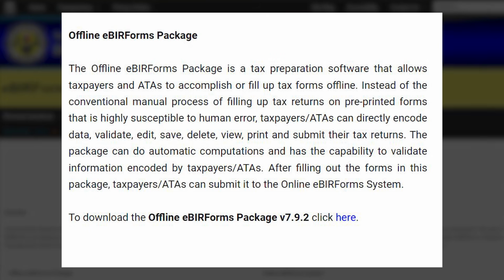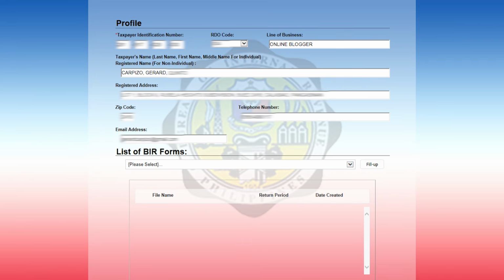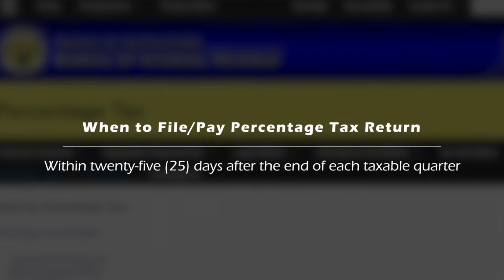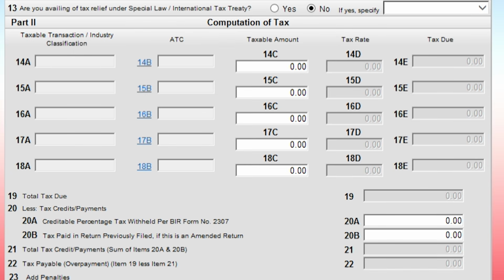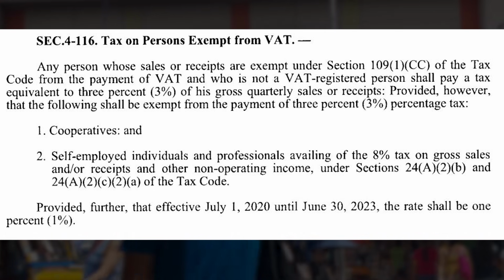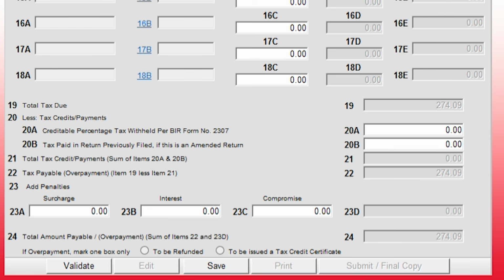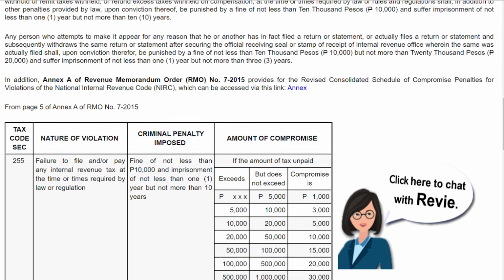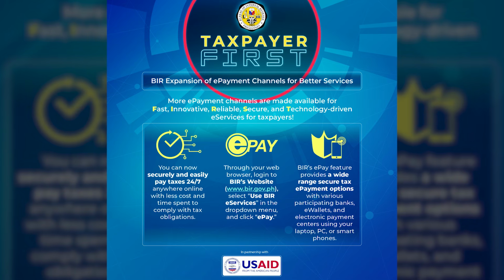How to File Quarterly Percentage Tax Return (2551Q) using eBIR Forms with Penalties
This video explains how to use eBIR Forms in Filing and amending percentage tax return using BIR form 2551Q in eBIR Forms. It also explains computation of penalties such as surcharge, interest and compromised penalty.

If you have questions please post it in the comment section, I'd like to know what you think of the topic too. 😊

Link to Download eBIR Forms